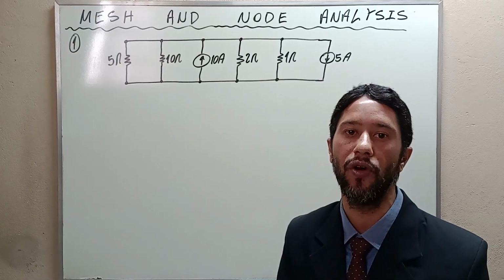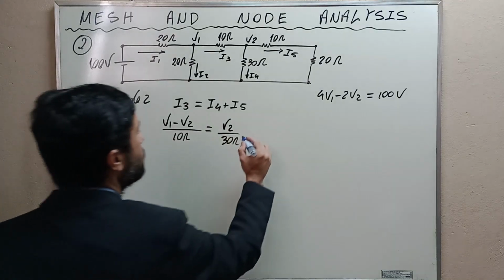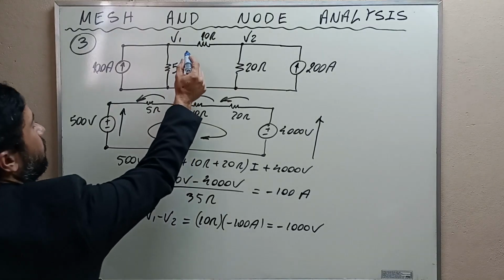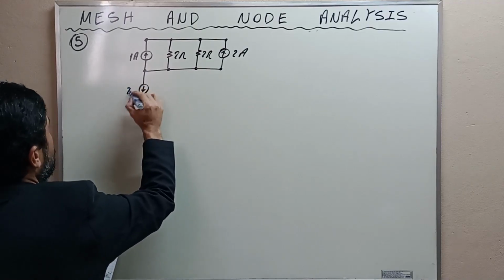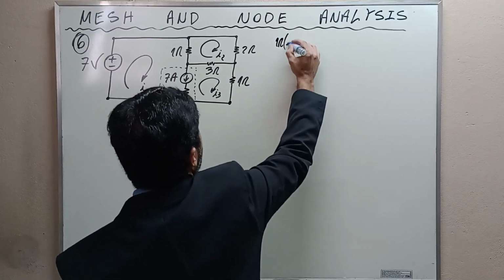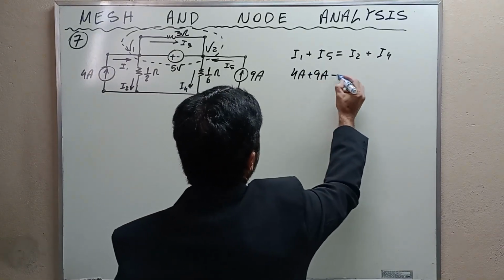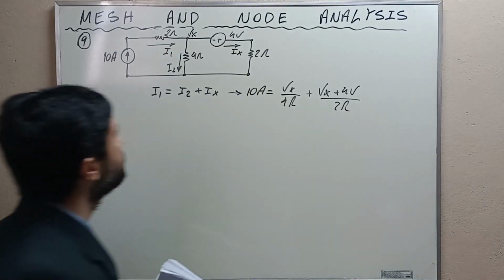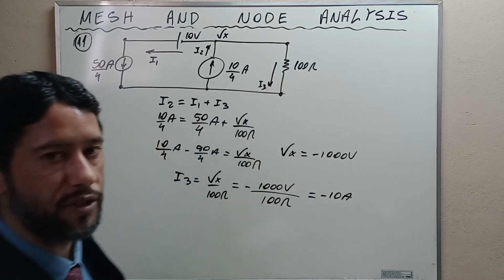MESH AND NODE ANALYSIS - LINEAR CIRCUITS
In this video we discuss the application of Kirchhoff's voltage and current laws by means of nodal and mesh analysis.

Exercise 1: 00:00:00
Exercise 2: 00:05:49
Exercise 3: 00:13:03
Exercise 4: 00:21:32
Exercise 5: 00:24:45
Exercise 6: 00:39:30
Exercise 7: 00:49:05
Exercise 8: 00:55:21
Exercise 9: 01:00:04
Exercise 10: 01:04:45
Exercise 11: 01:08:58